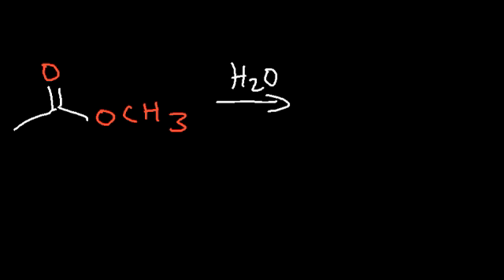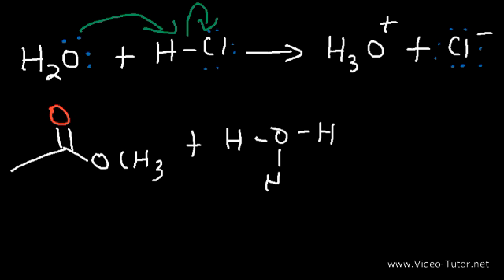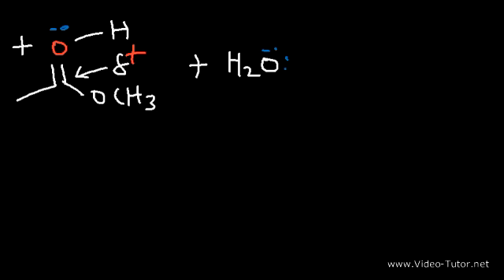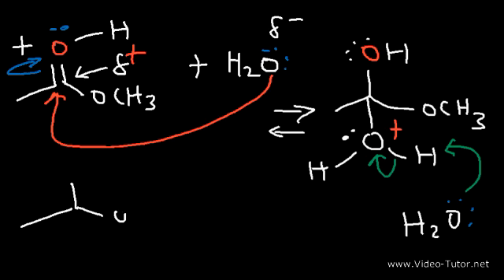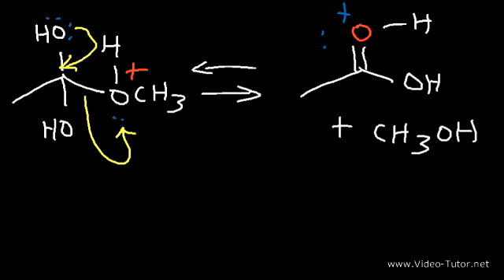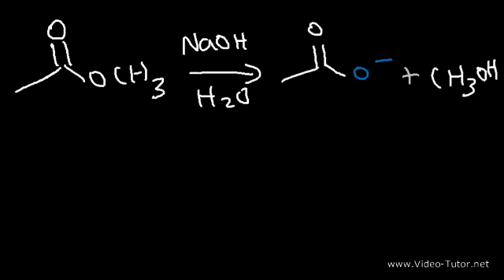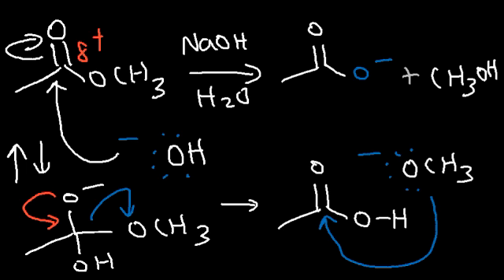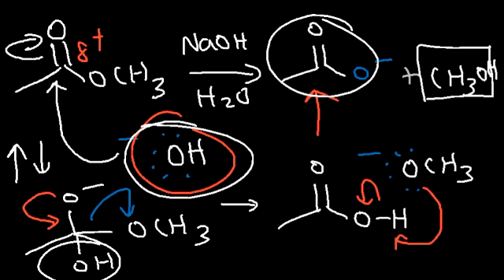Ester Hydrolysis Reaction Mechanism - Acid Catalyzed & Base Promoted Organic Chemistry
This organic chemistry video tutorial provides the mechanism of the ester hydrolysis reaction catalyzed by an acid or promoted under basic conditions.  Under acidic conditions, the ester will be converted into a carboxylic acid and an alcohol.  Under alkaline conditions, it will change to a carboxylate ion and an alcohol.  This video contains plenty of examples and practice problems.